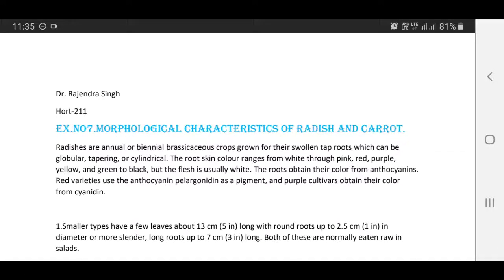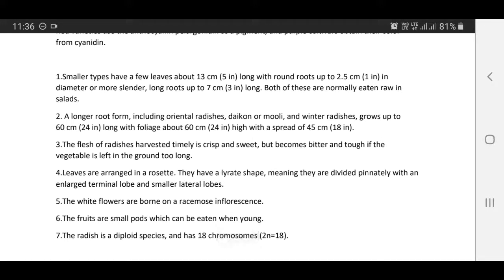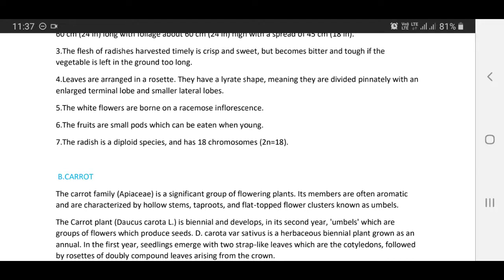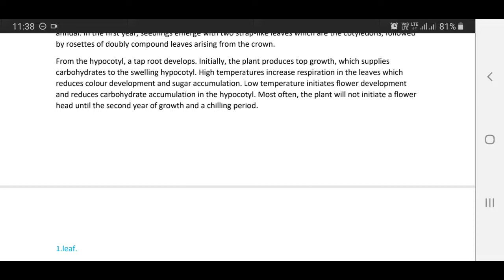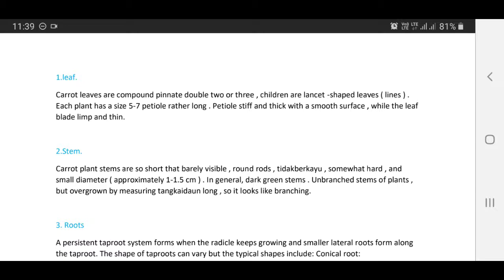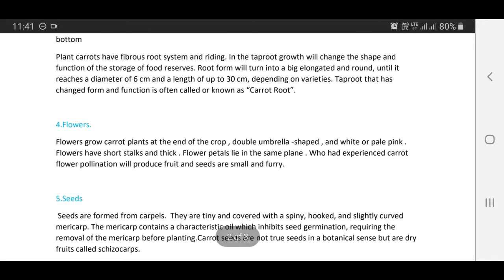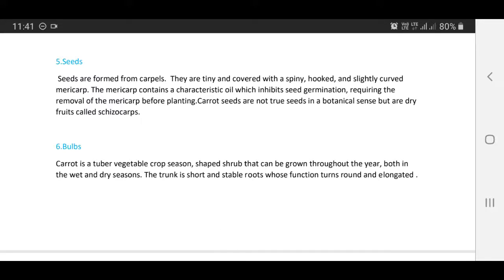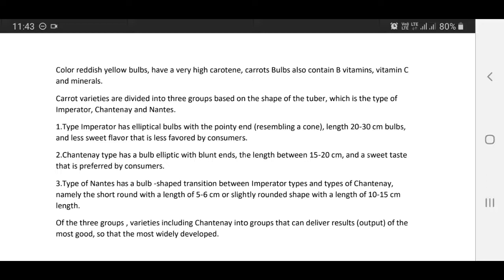MORPHOLOGICAL CHARACTERISTICS OF RADISH AND CARROT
Dr.Rajendra Singh
Hort-211